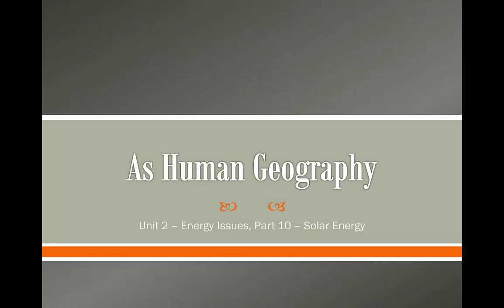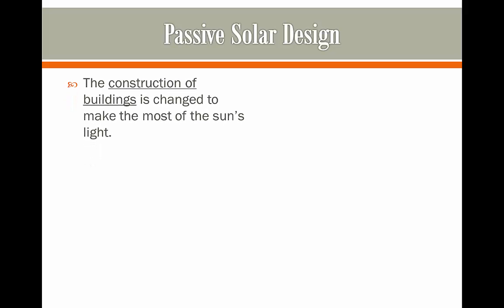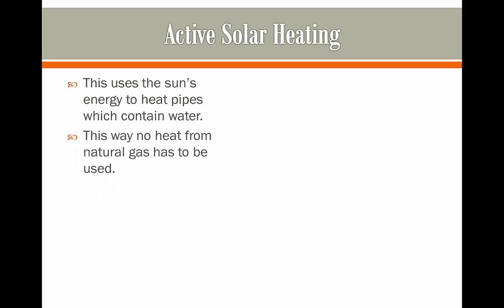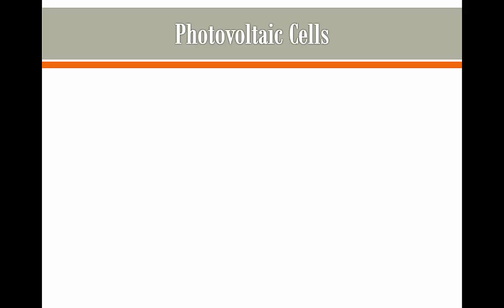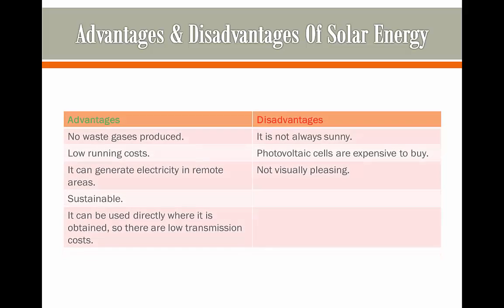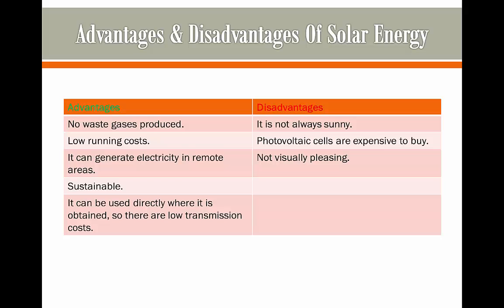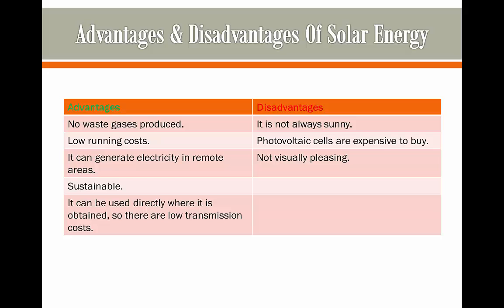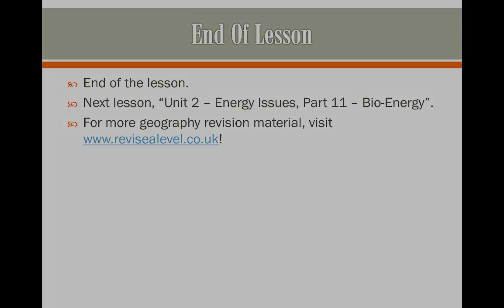A Level Human Geography - Solar Energy